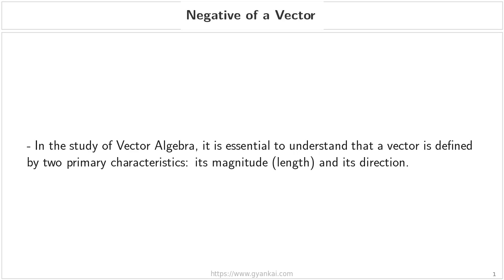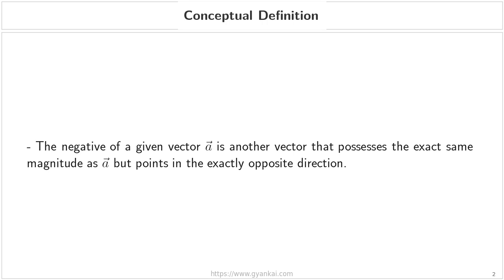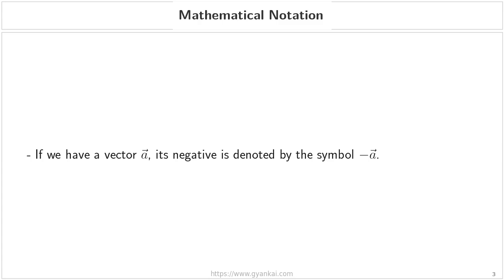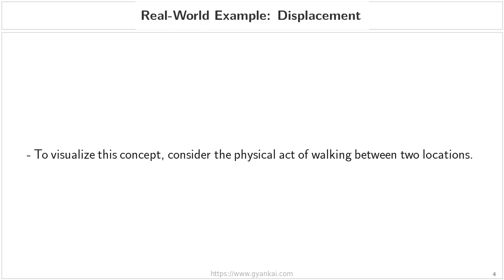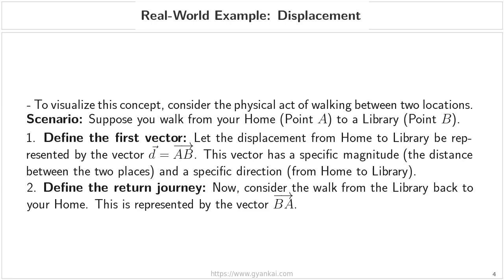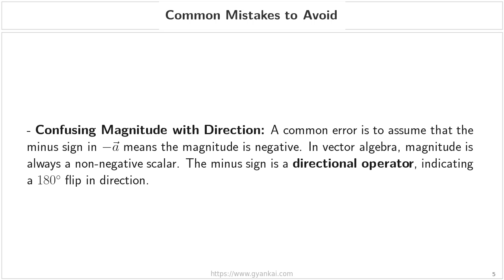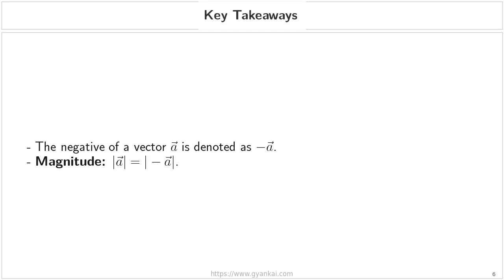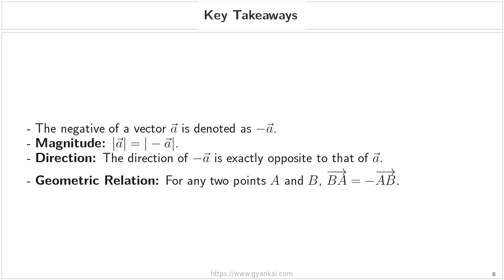Negative of a Vector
Master the fundamentals of Vector Algebra in this comprehensive tutorial designed specifically for Class 12 students following the NCERT curriculum. This video breaks down essential concepts including different types of vectors, mathematical notations, and how to determine the negative of a vector. We also explore real-world applications like displacement, highlight common mistakes to avoid during exams, and provide key takeaways to solidify your understanding. Perfect for board exam preparation and building a strong foundation in vector algebra!